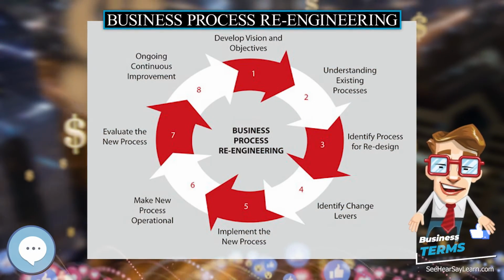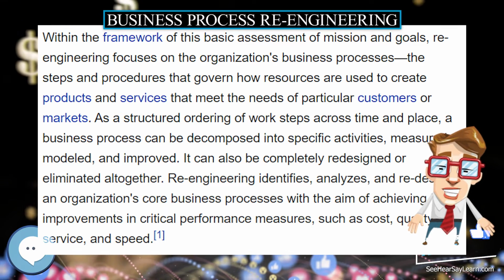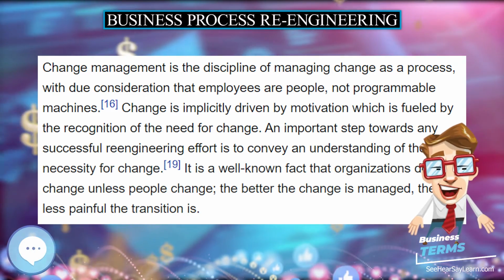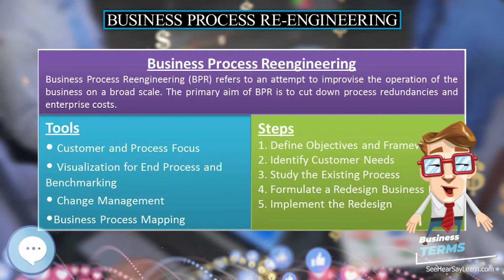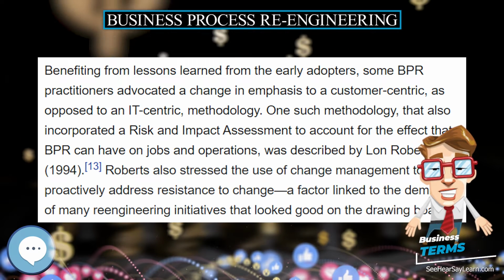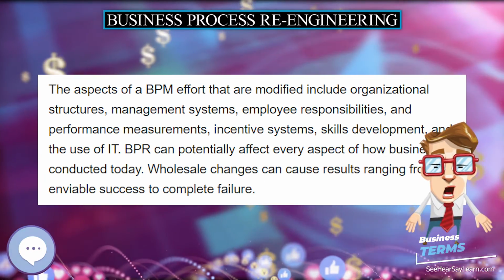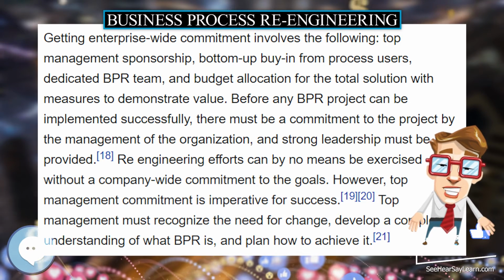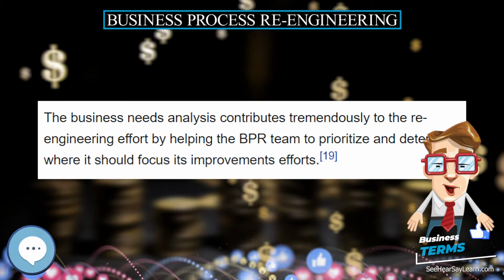Business process re engineering 📈💲 BUSINESS TERMS 💲📉